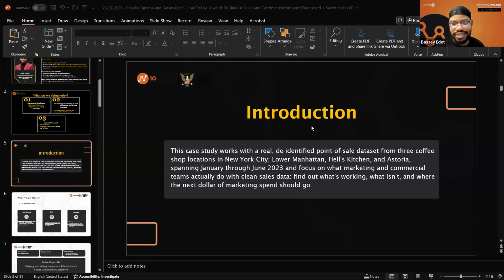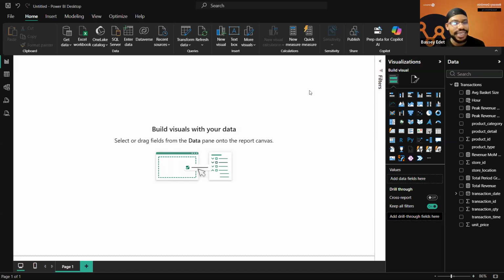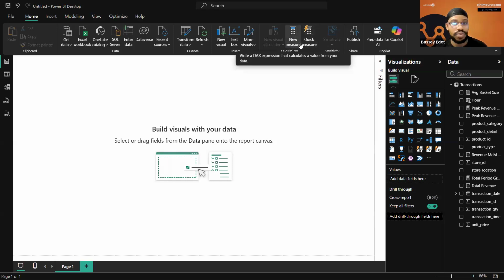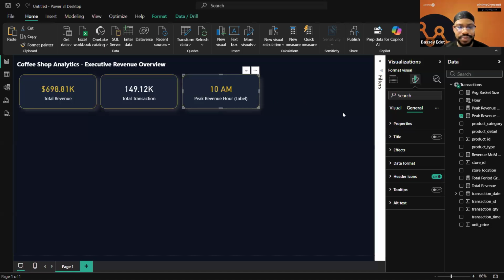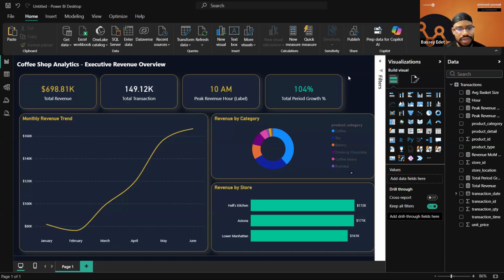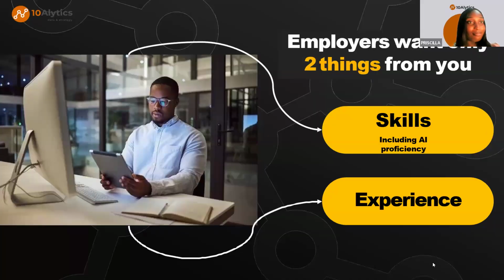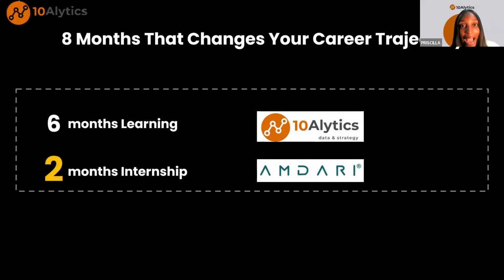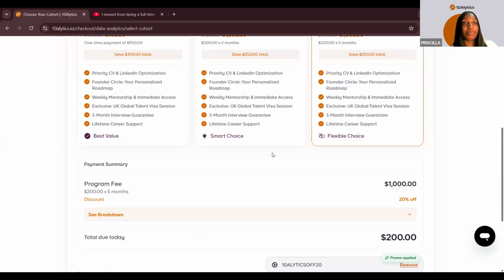How To Use Power BI To Build A Sales And Customer Performance Dashboard